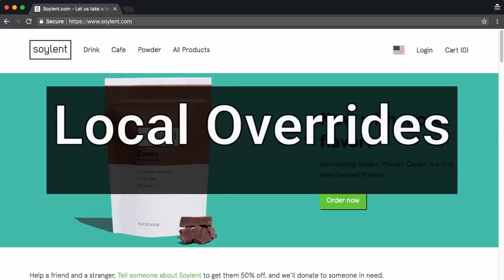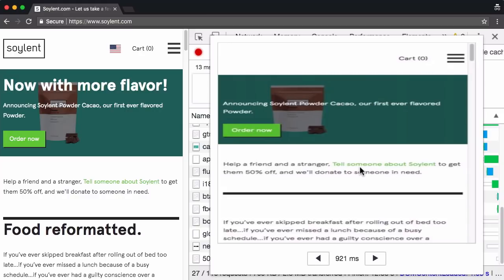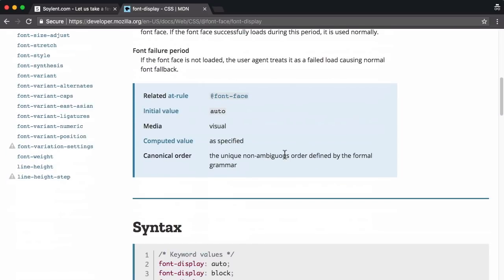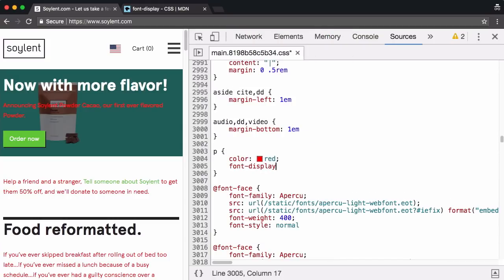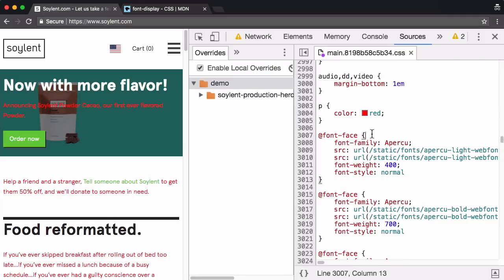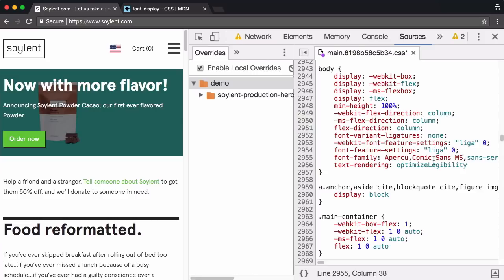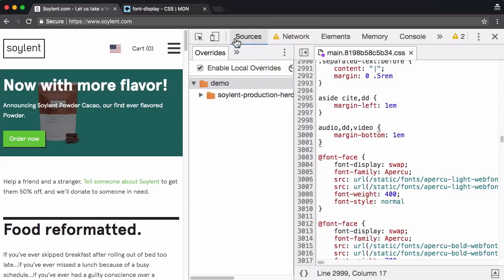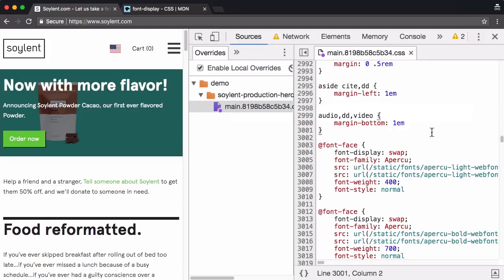Improving page performance with Chrome DevTools